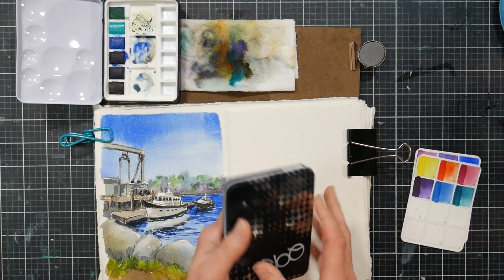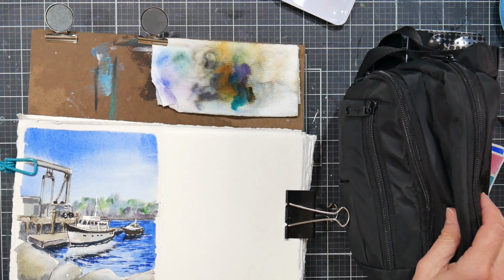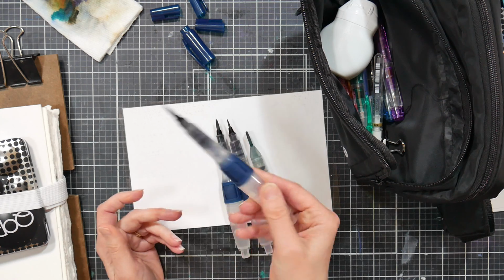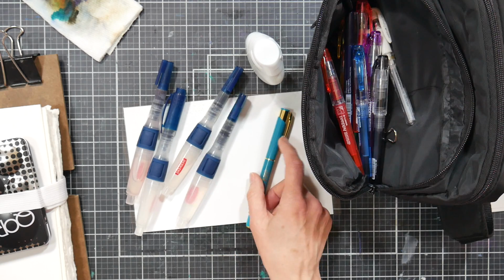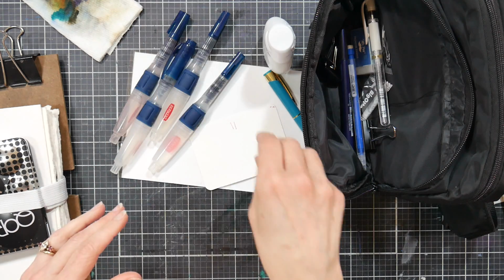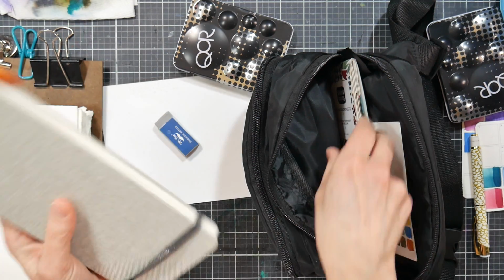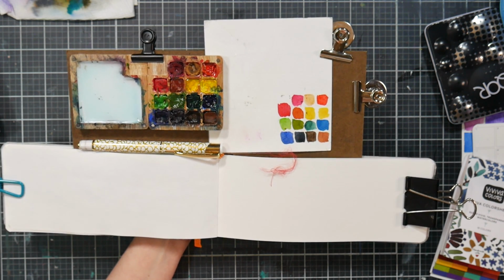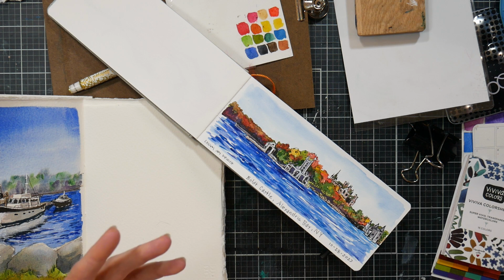Daily sketch gear! What's in my bag?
Hi friends! I've been sketching a lot! I have started a sketching habit in the morning on the couch with my coffee before anyone (even the dog!) is up and this kit has been perfect. It's a no-nonsense (ok, maybe a little nonsense) kit of easy-to-grab supplies I keep tucked away in the corner of the living room that I can grab and be sketching in seconds!

The bag (I got mine at Marshals in the luggage section but this is close)
Handmade sketchbook and sketchbook easel
A small panoramic watercolor sketchbook by Hand-book
Derwent water brushes
*a clean drink flavor bottle filled with water for refilling
A mechanical pencil and eraser
Preppy refillable fountain pens (comes with extra ink)
*I also like the disposable set because it has more ink in each pen and is cheaper
Viviva color sheets
A palette filled with my own watercolors *I bought these after the small one I showed in the video, these are less expensive and much better made.
White gel pen
Black tombow Fude pen
Jane Davenport fountain pen
Filled with Dr Ph Martin Radience watercolor in Sepia
Paper towel or a few compressed towels
I also showed these Qor Mini tins
And this is my favorite empty palette for travel (you put your own paint in it, it's more than I need for my morning sketch sessions tho)